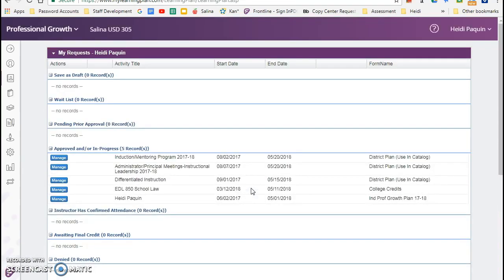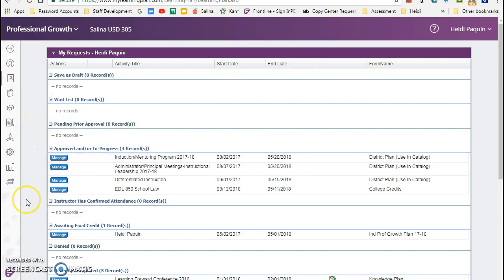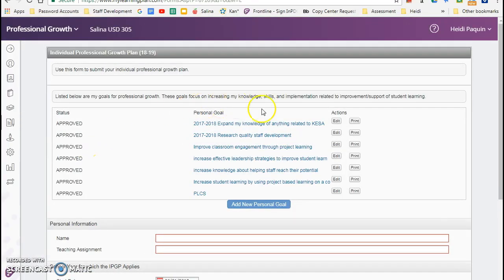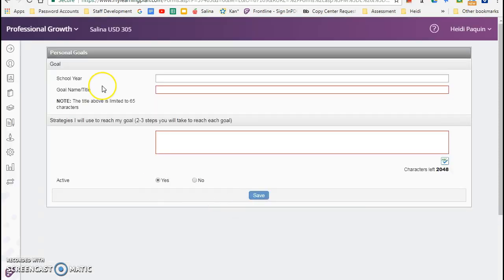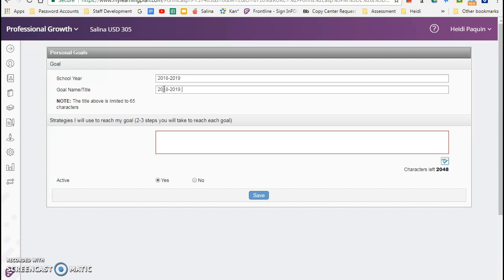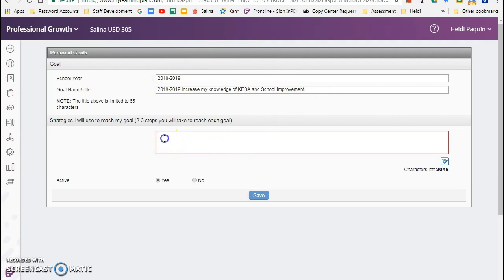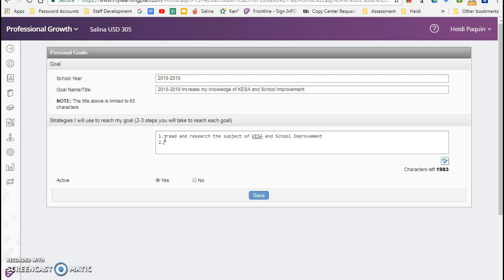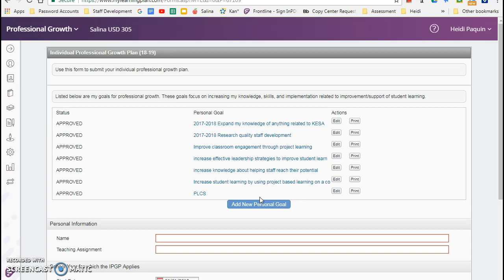Professional Growth Goal Update